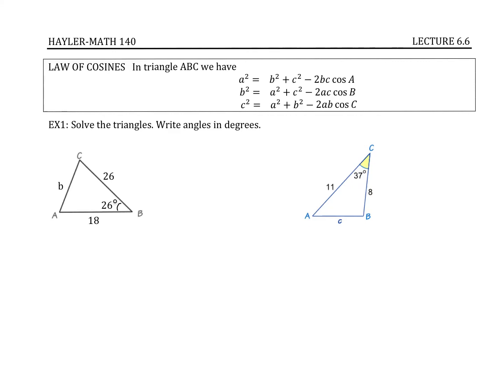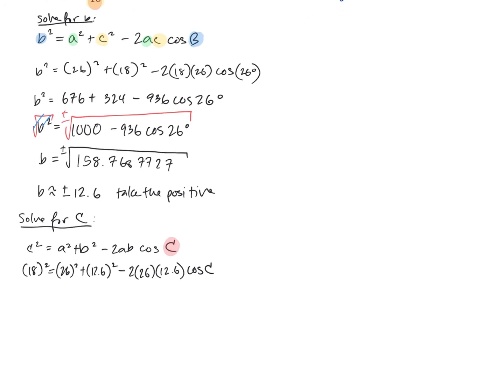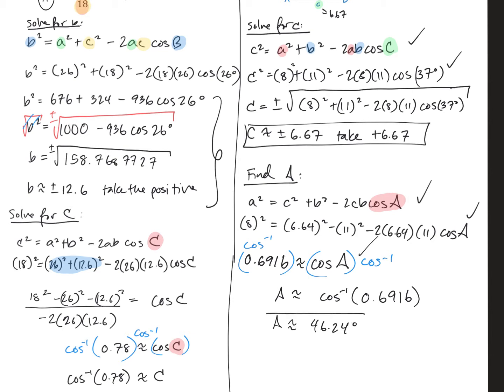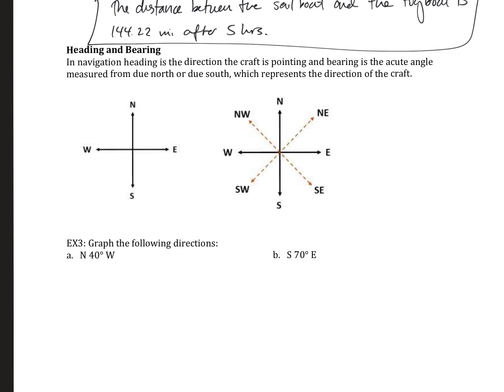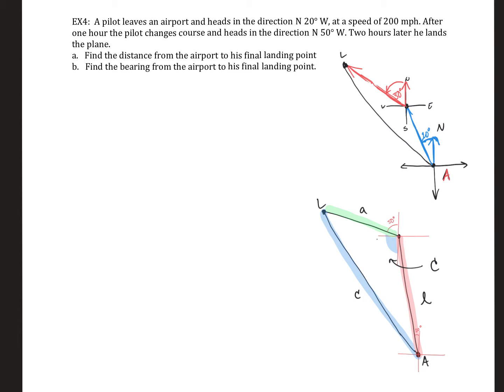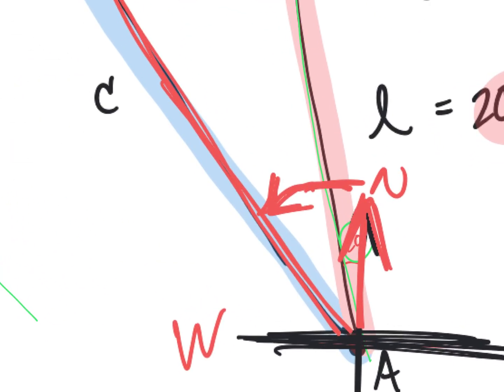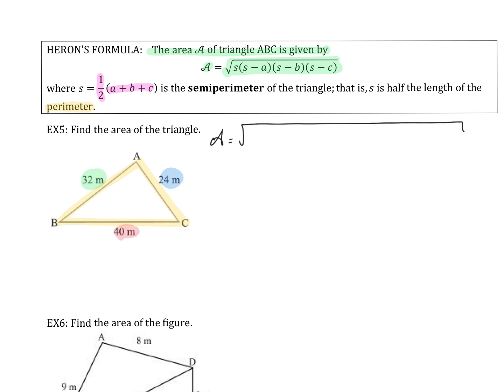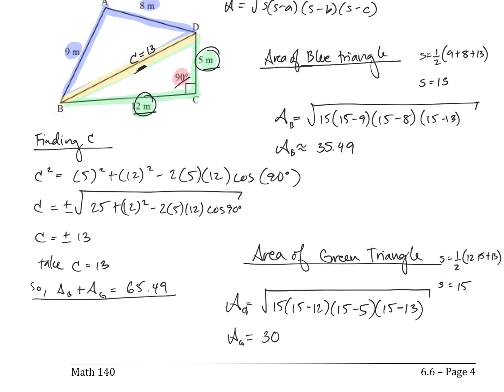Math140: Law of Cosines